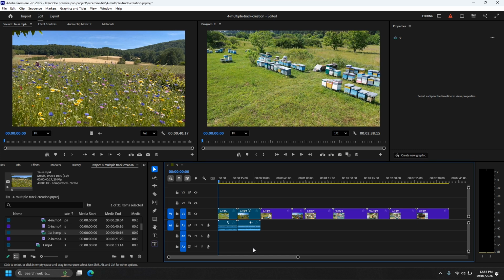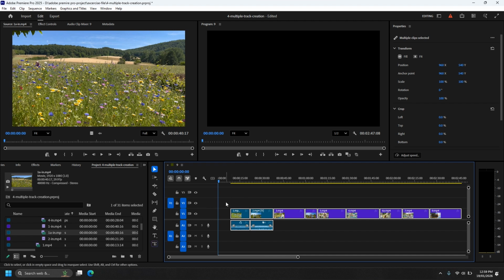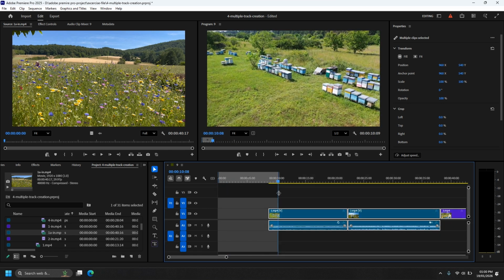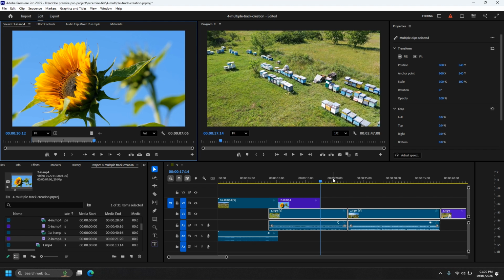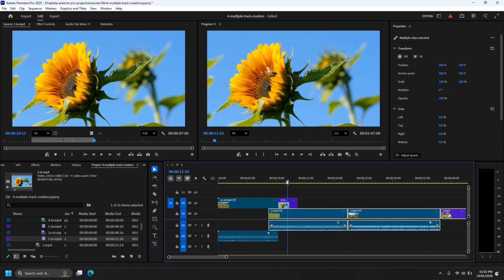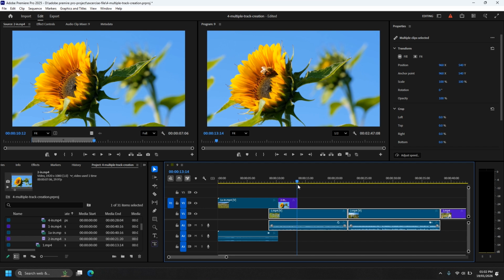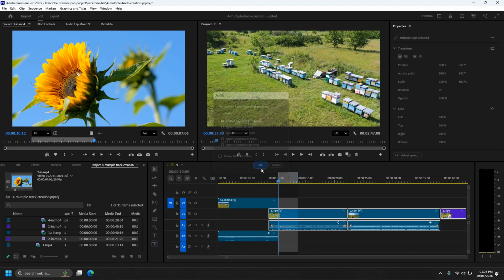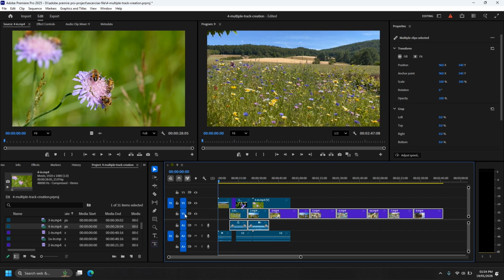Create Multiple Tracks with Overwrite Edit in Adobe Premiere Pro | Overwrite Edit Explained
In this tutorial, you'll learn how to create multiple tracks using the Overwrite Button in Adobe Premiere Pro . Discover how the Overwrite Edit works, when to use it, and how it helps you place clips directly onto your timeline without shifting existing clips.